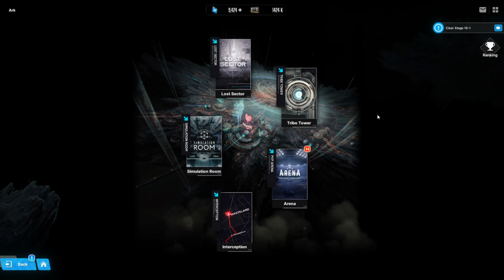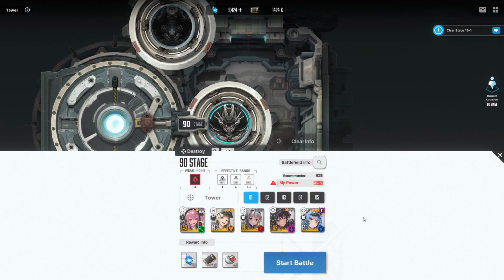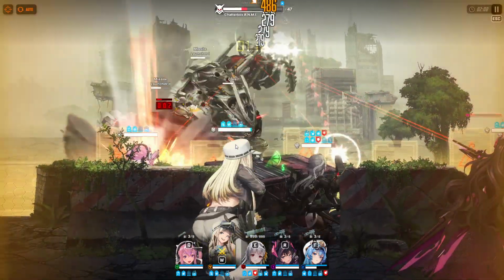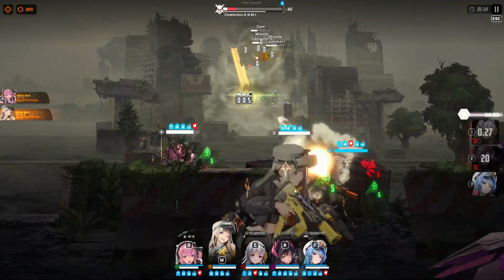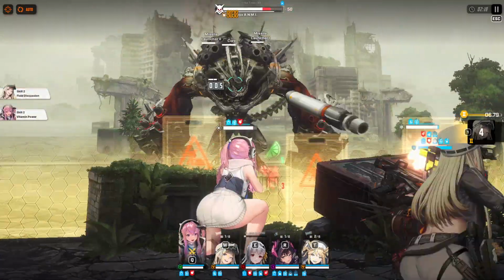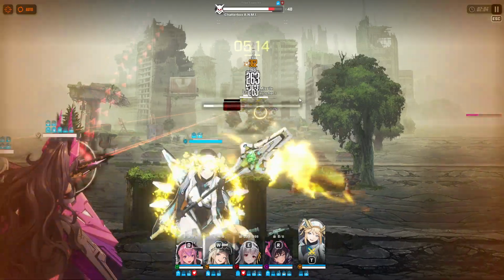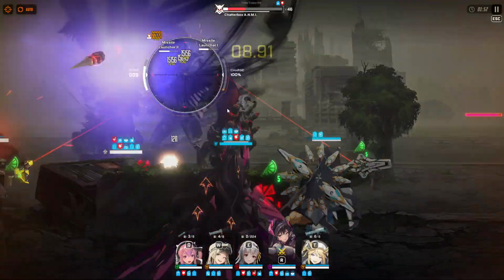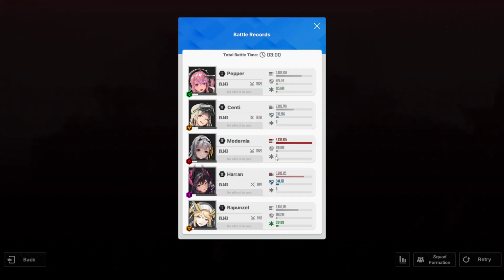PUSHING PAST MY LIMIT!! TRIBE TOWER FLOOR 90 CHATTERBOX A.N.M.I BOSS FIGHT!! G.O.V: NIKKE